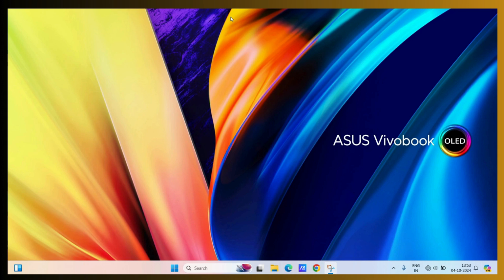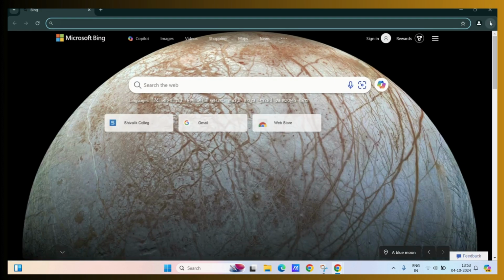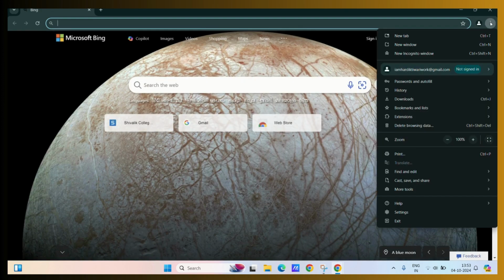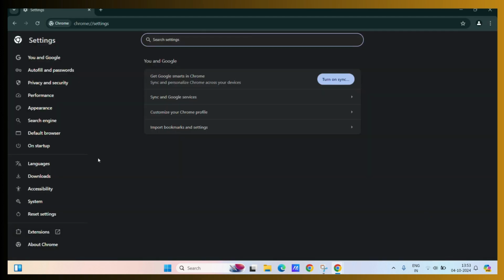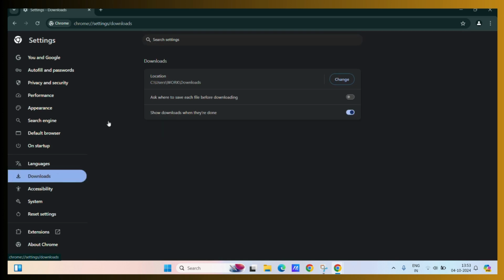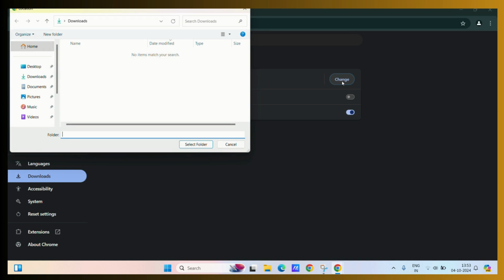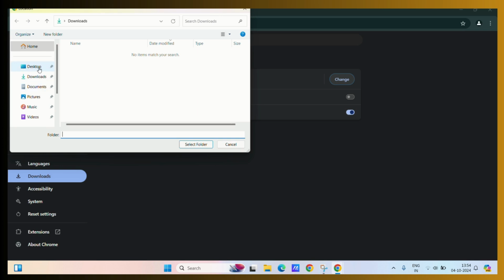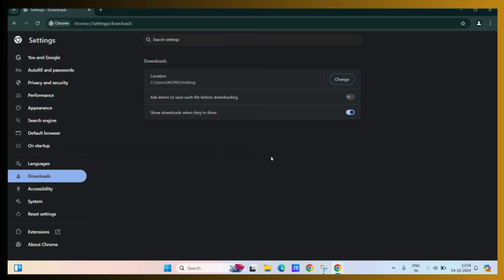How to Change Chrome Download Path (Location)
Are your downloaded files cluttering your desktop? This video shows you the simple settings change required to redirect all your Google Chrome downloads to a specific folder, such as your Documents folder or an external drive. I also show you how to enable the prompt that asks you where to save every file!

Steps covered in this video:

Accessing Settings: Navigating to Chrome's main menu and finding the Downloads section.

Changing Path: Selecting a new default folder for all future downloads.

The Prompt Trick: Enabling the setting to "Ask where to save each file before downloading" (Recommended!).

Mobile Status: Explaining that this feature is mainly for desktop (Windows/Mac).